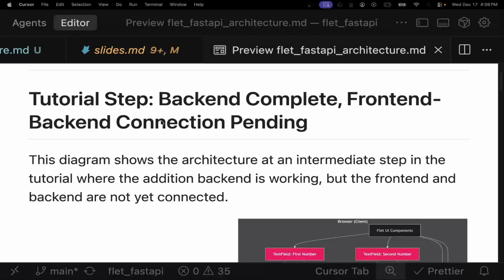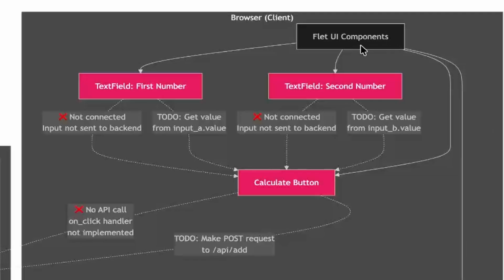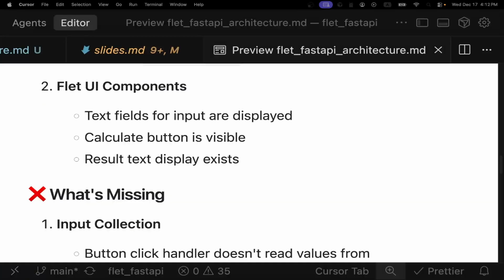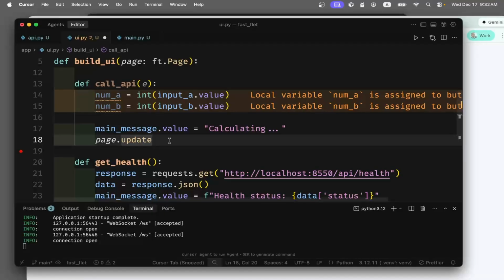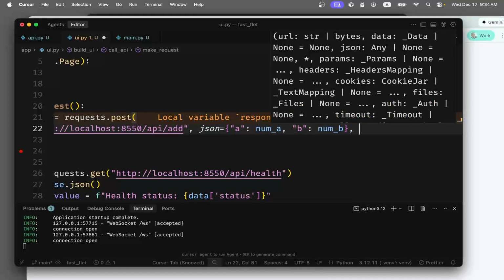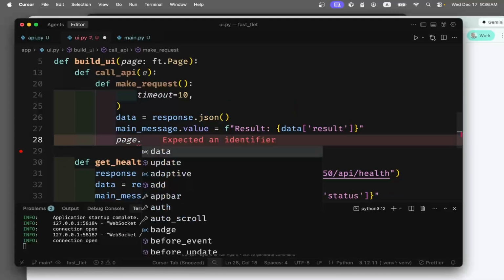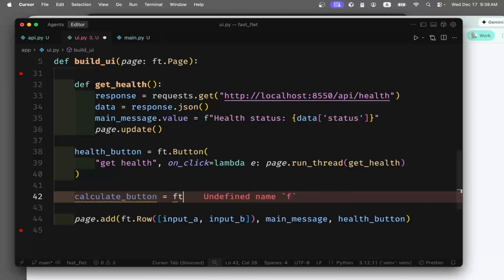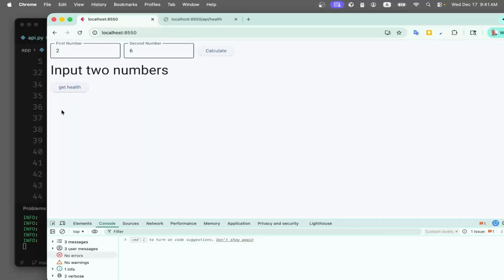32 Connecting Flet UI to FastAPI Backend (POST Requests, Threading, Live Updates) PYTH 7.05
Connect working backend in FastAPI to Flet frontend

In this tutorial, we complete the final missing connection between the Flet frontend and the FastAPI backend.

At the start of the video:

The FastAPI backend logic is already working (POST /api/add)

The Flet UI renders correctly with input fields and buttons

But the frontend inputs are not yet connected to the backend logic

We walk through how to close those gaps by:

Reading values from Flet text fields

Casting user input to integers

Triggering backend calls when the Calculate button is pressed

Sending a POST request from Flet to FastAPI using the requests library

Passing structured JSON payloads to the API

Receiving the response and extracting the result

Updating the UI dynamically with the returned data

Running blocking network calls safely using page.run_thread

By the end of the video:

User input flows from the UI to the backend

Backend logic executes correctly

Results flow back to the UI in real time

The application behaves like a complete full-stack Python app

This video ties together the full architecture:

Flet for UI

Clean separation of concerns

A single Python process serving both layers

In the next step, you can extend this pattern to more complex workflows, validation, error handling, or additional endpoints.